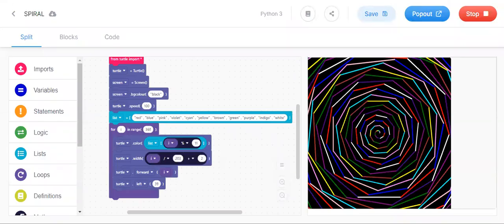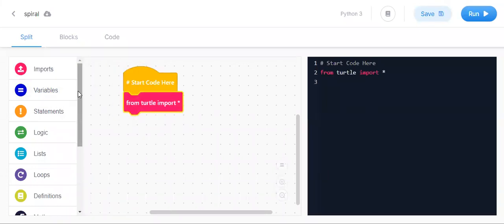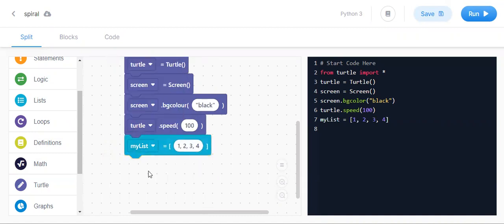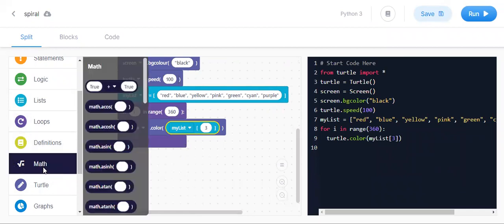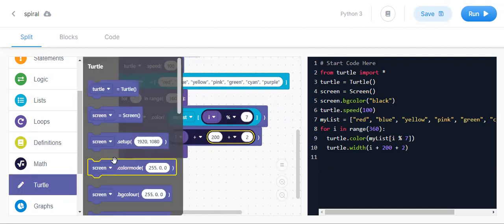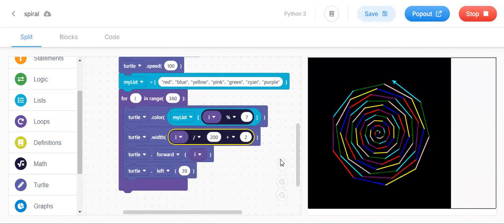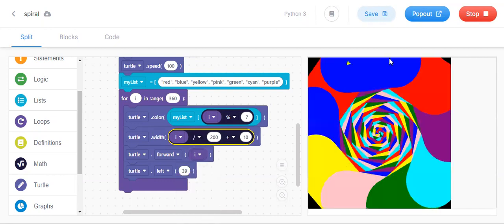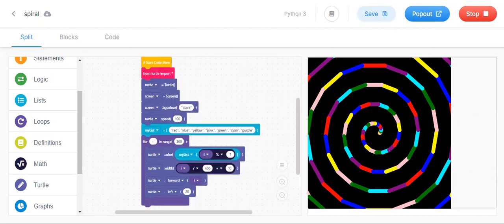Spiral Design in Edublocks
In this you can learn how to do designs in edublocks